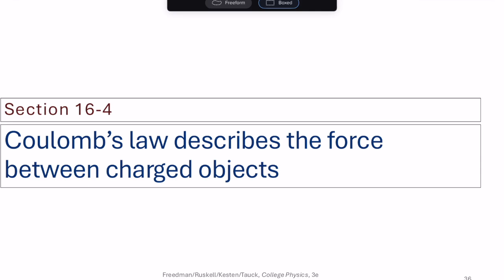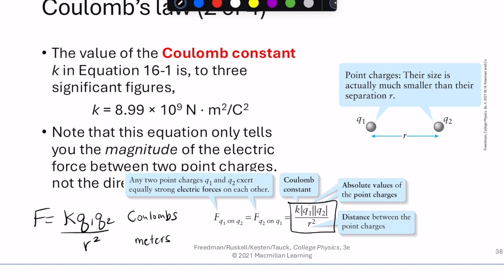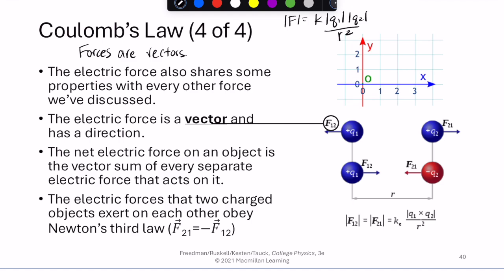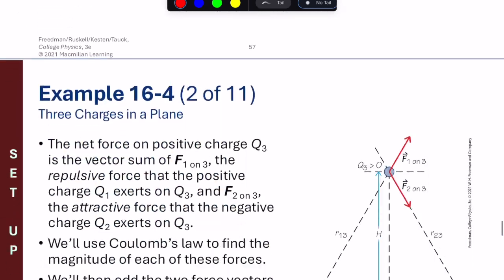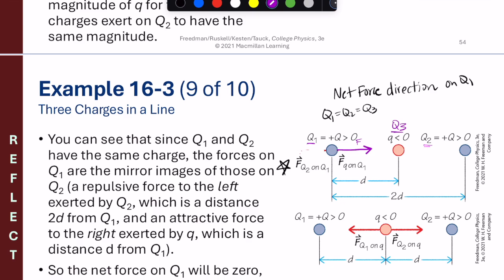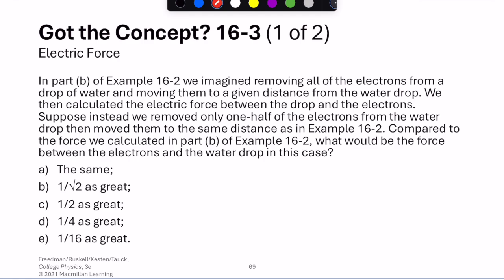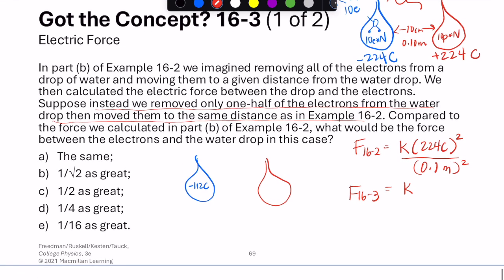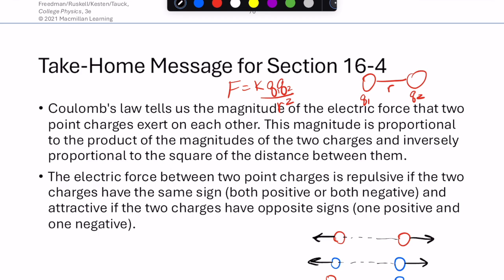Ch 16.4 Lecture Video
Coulomb's Law. Example 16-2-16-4 videos are in Modules.